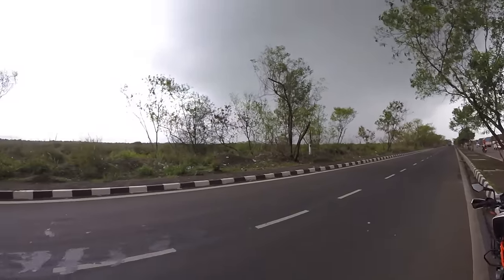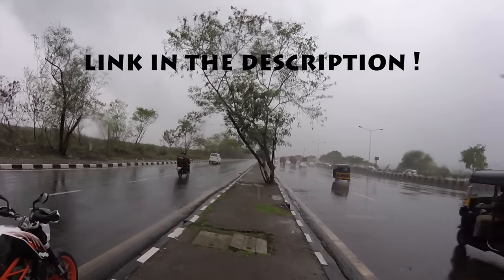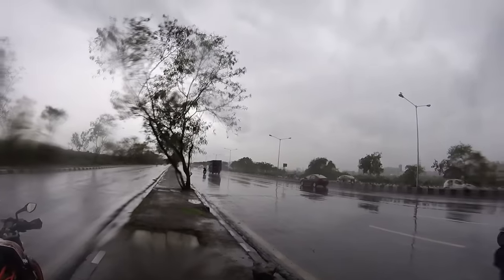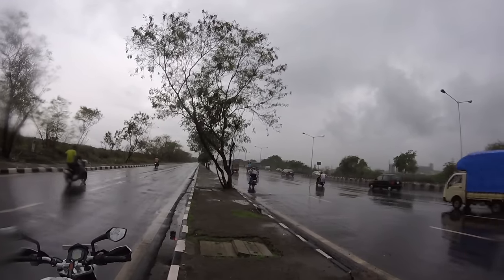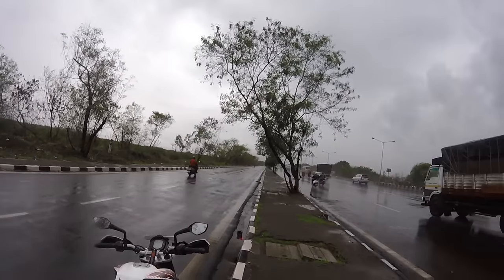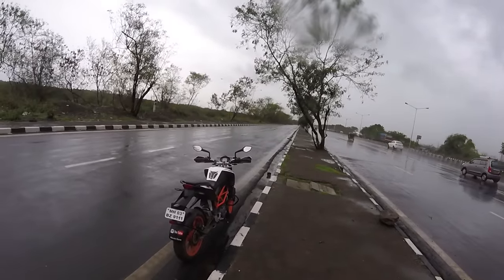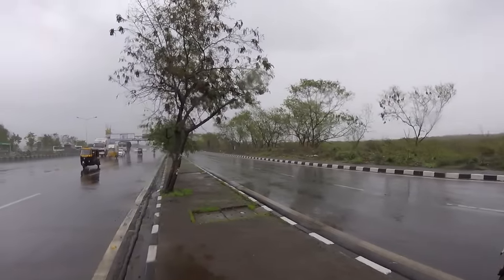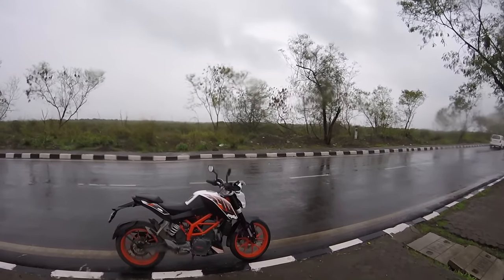Top 8 BIKE maintenance tips for Monsoons | WanderSane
As monsoons have arrived in INDIA,
here are the best 8 BIKE maintenance tips to be taken care of in Monsoons for any regular motorcycle.
i have covered the following points based on the severity level from high to low :-

1 : Brakes
2 : Tyres
3 : Chain-Sprocket
4 : Air filter
5 : Bike Servicing
6 : Anti rust coating
7 : Bike cleaning
8 : Bike protection from water

if in case i missed out on some point, please leave a comment to let me know.

Camera Gear i use :
GoPro Hero plus
Sony HX400v

Gear i use:
Scoyco (commuting gloves)
Rynox tank bag
Rynox Raid Touring Pants
Spartan Aspida Riding jacket
Rynox Inferno Pro Gloves (for touring)

First TRACK:

"Sax On Fire" | Melodic Saxophone Deep House Summer Mix 2014
By- Jagerman
Track: Bakermat - Intro

Last intro track by:

Tobu